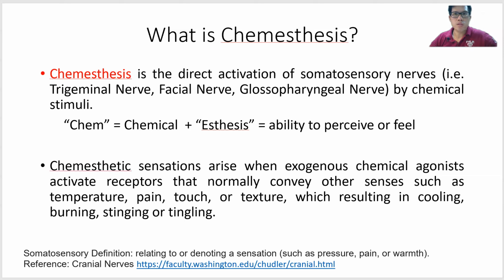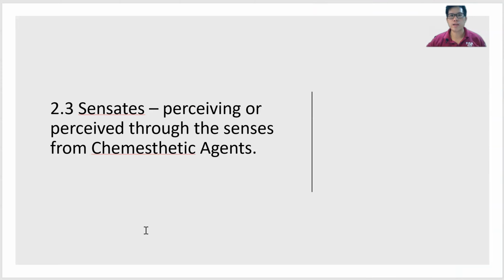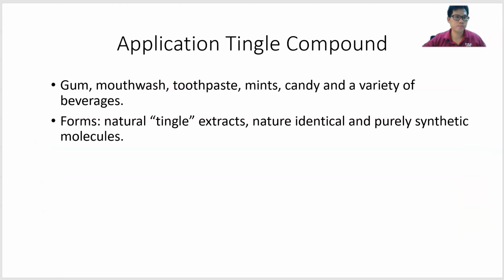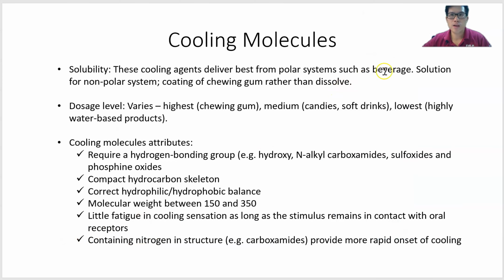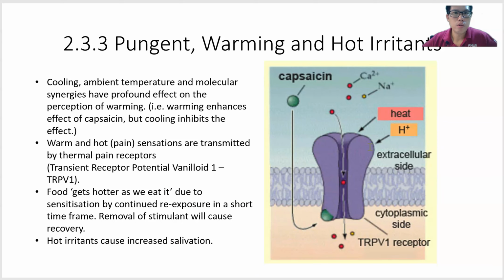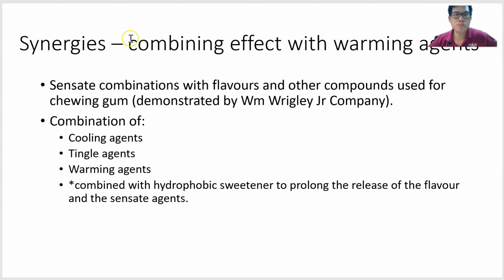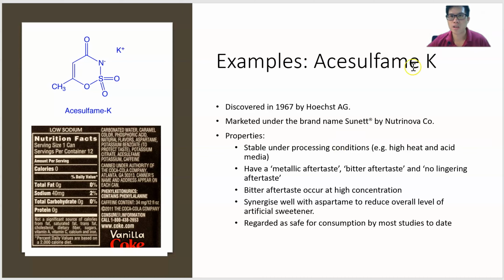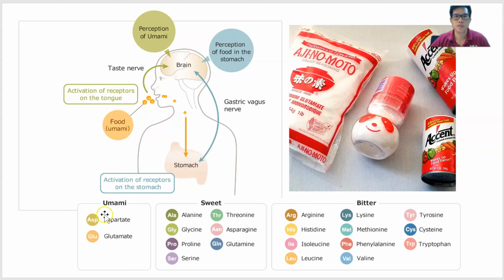Chapter2 PART2 Aromatic ONLINE LECTURE